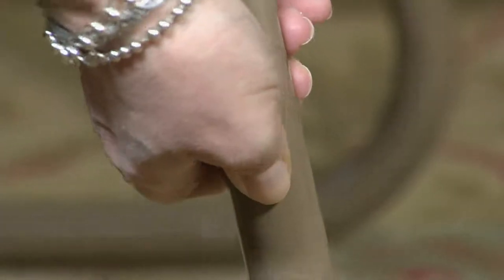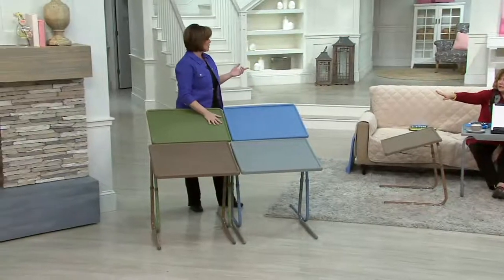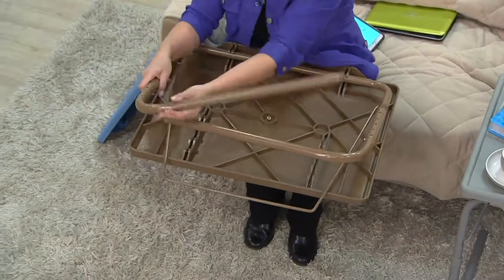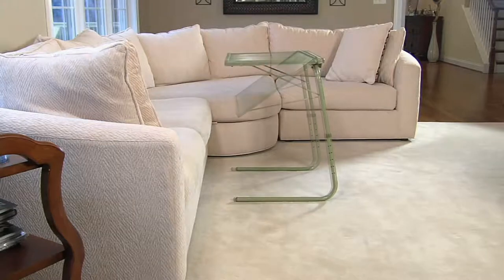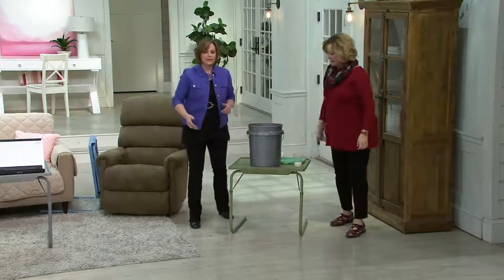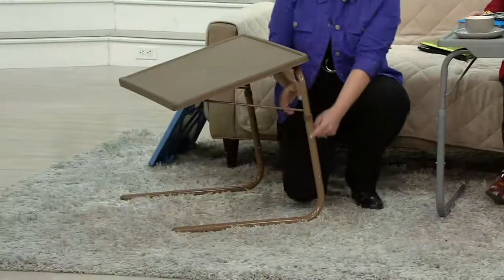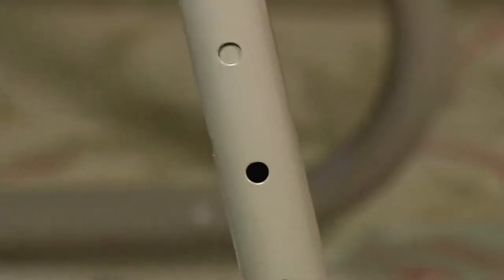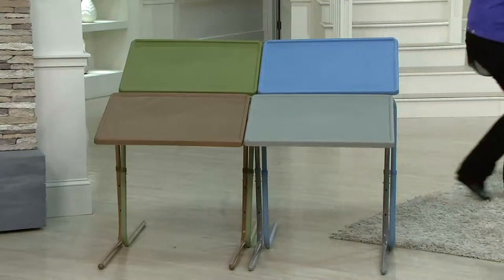Table Mate XL Adjustable Solid Color Multi-Purpose Folding Table on QVC